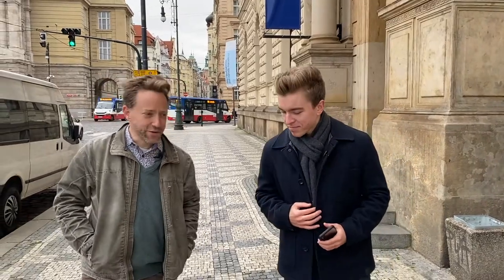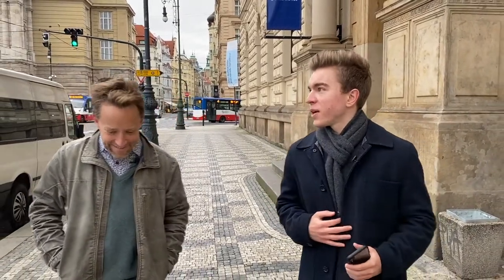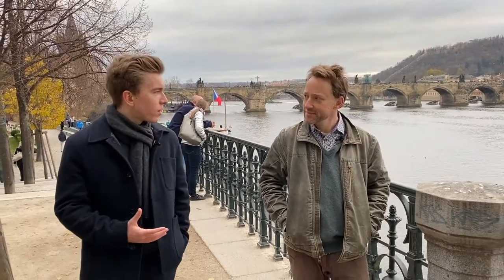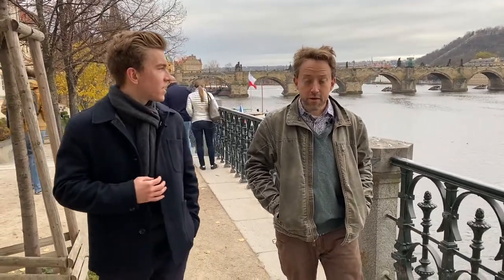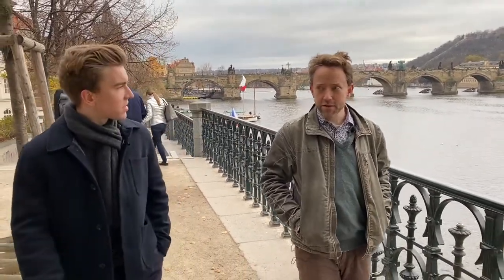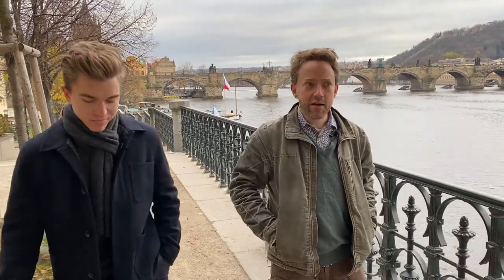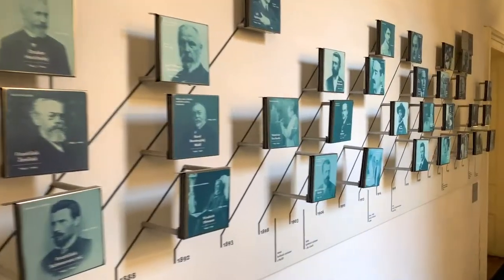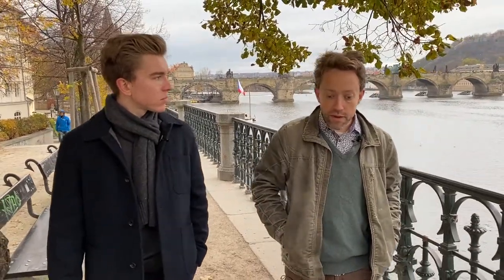Tutor Interview - Academy of Arts, Architecture and Design in Prague |UMPRUM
The Academy of Performing Arts in Prague - or simply just UMPRUM - is the largest arts school in the Czech Republic. Enjoy Ilya's interview with Conrad - a UMPRUM tutor of Visual Arts programme who explains why you should study at UMPRUM if you love arts and design.